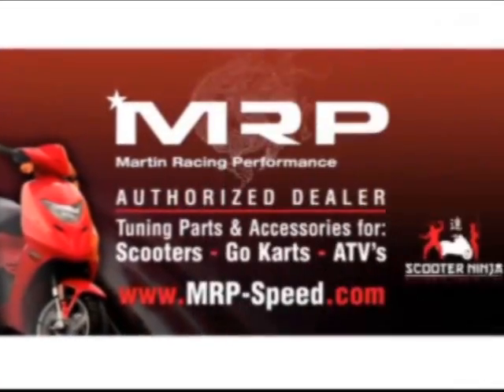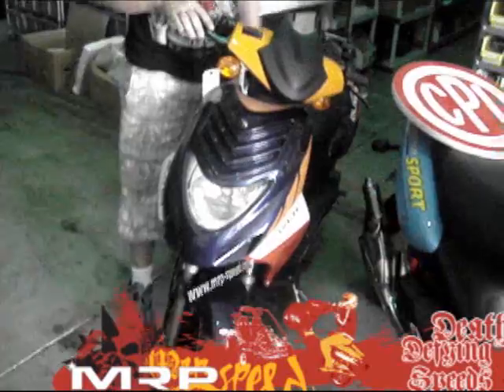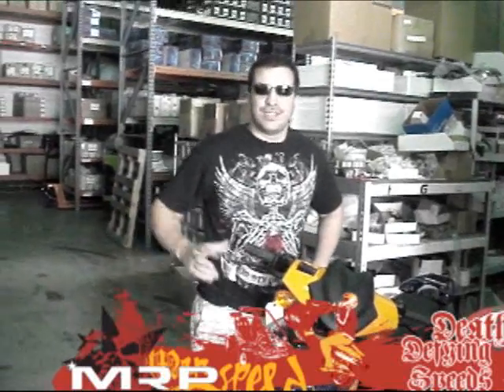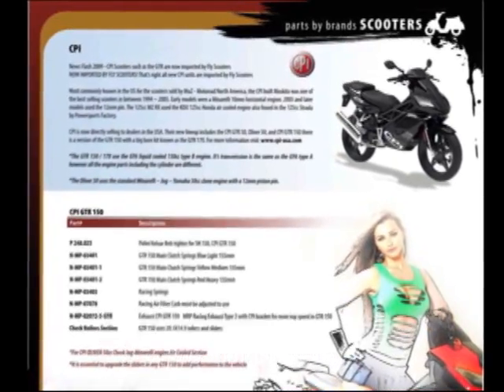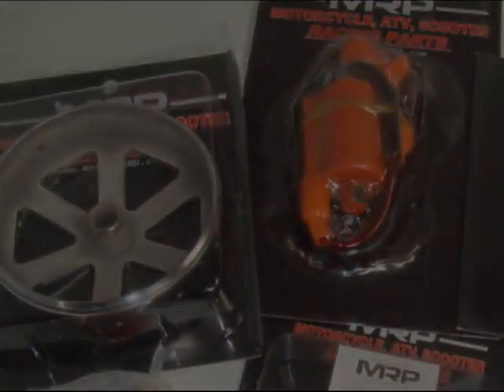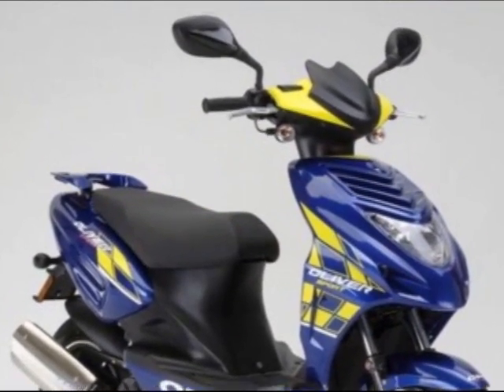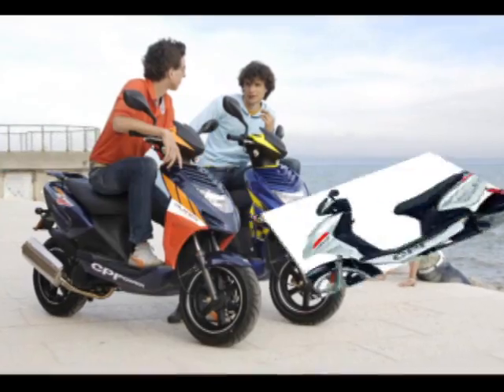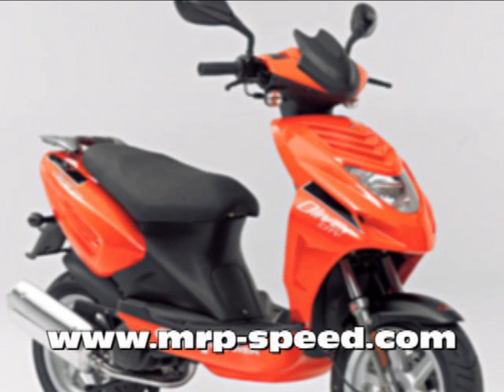Looking for CPI Parts? Then MRP is your one and only source for OEM CPI Parts!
Starting in late 2009 MRP now carries the full OEM lineup of CPI parts. where you can look up repair manuals (under the repair manual section) get your OEM part numbers and look them up on our site.

Liked the video, Do you need to buy some parts? BUY RACING PARTS NOW!
To find out more about MRP our dealers and our parts

We have the full selection of racing upgrades and CPI OEM parts for the award winning GTR 50cc, 150cc, 180cc, Oliver Sport, and the full 50cc - 250cc ATV lineup. If you need CPI scooter parts we got them.

Buy from one of our dealers or online dealers and ship right to your house.